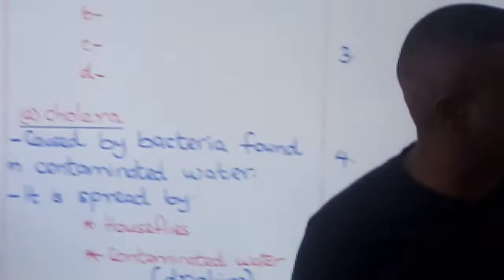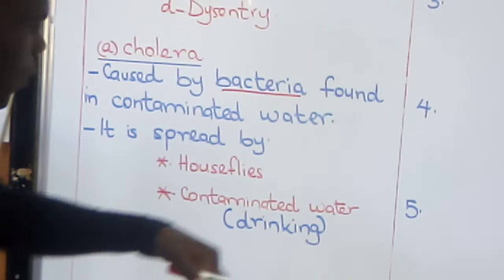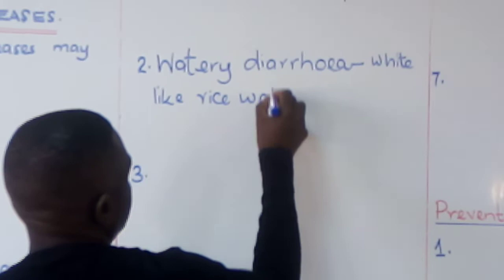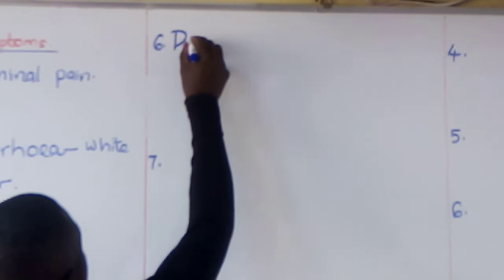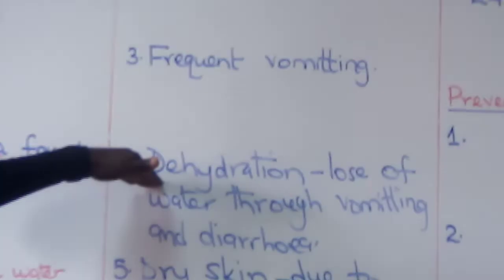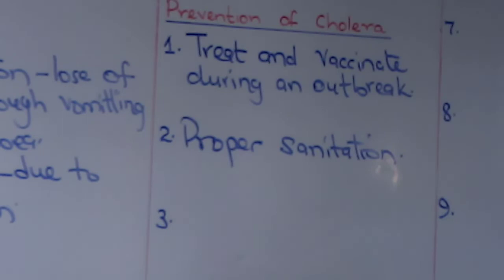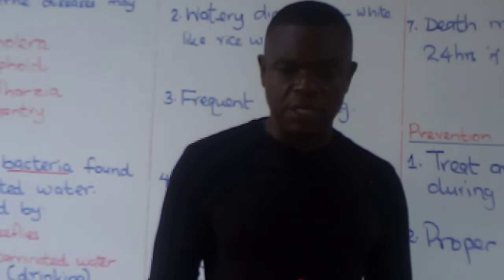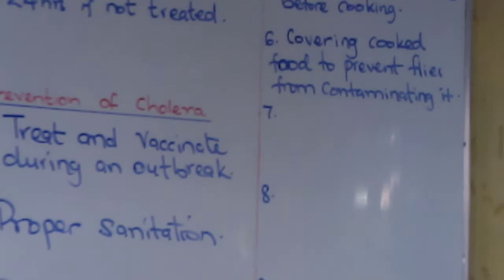Science lesson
Water borne diseases